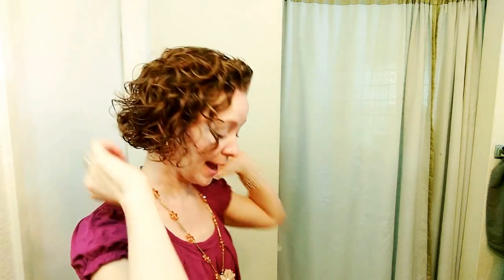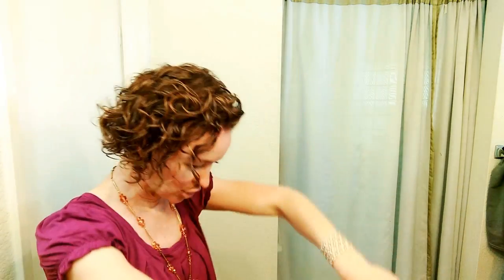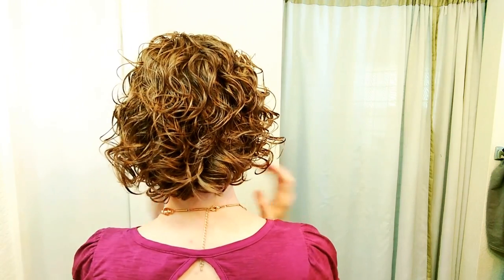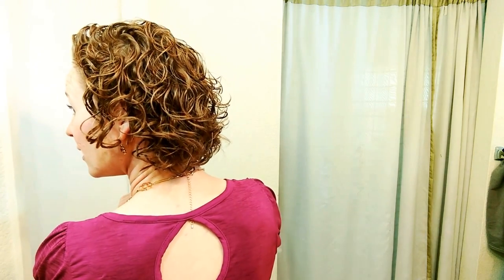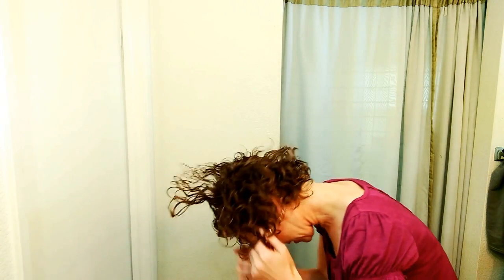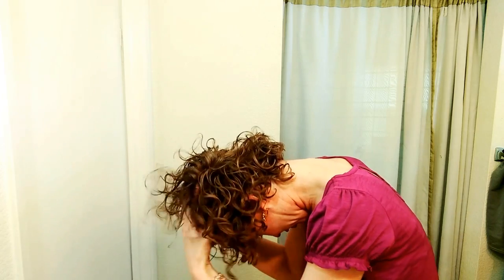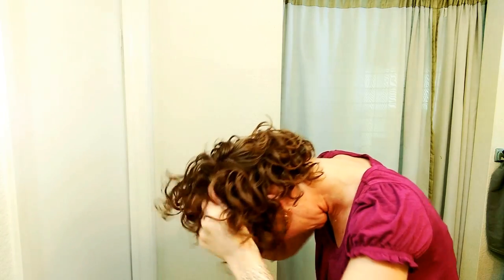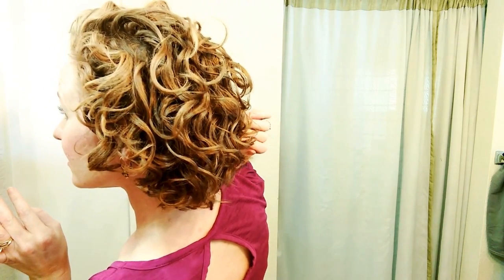ONLY ONE PRODUCT!! Vlog #1 Simple Routine for NO FRIZZ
How to Get Defined Curls with This Simple Cheep Routine/ Moisturized, Soft, Shiny/ONLY ONE PRODUCT ROUTINE!! glossy and silky - Start Curly Girl for Under $5!
I had great results trying this new product. Moisturized, Soft, Defined, and SHINY too!! This is a favorite curly hair product for many. no frizz.

It's Suave Essentials Everlasting Sunshine Conditioner and it's all I used to wash and style my hair!

3 Games On My Channel
Game 1: Konami Bunny Game/win homemade shampoo and conditioner. Watch through minute 1:41 of the following video for details on this game.

Game 2. Participate and comment on my channel. Watch minutes 1:41-3:47 of the following video to see more details.
NOTE: I have opened up the possibilities of a crazy video to your ideas as well.  Please comment with a crazy video idea that you'd like to see me do. The GOAL is 100 comments throughout my whole channel for each month. So this game can be ongoing! Each month that I get 100 comments on my channel I will post a "subscriber idea" video!

And remind them to stay active on my channel.

Larger goal is to get 10,000 subscribers by this summer and to get sponsored Hey, if any of the links above are outdated or do not work, then go to my Linktree here.